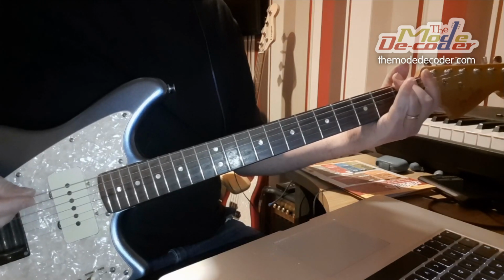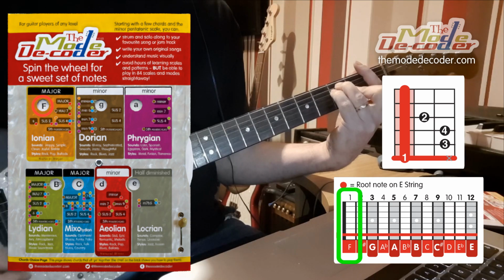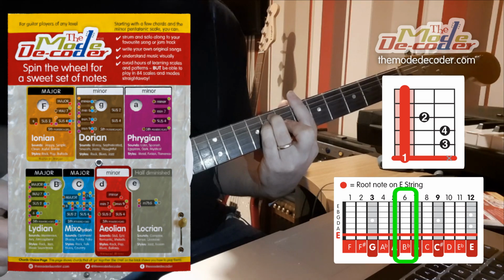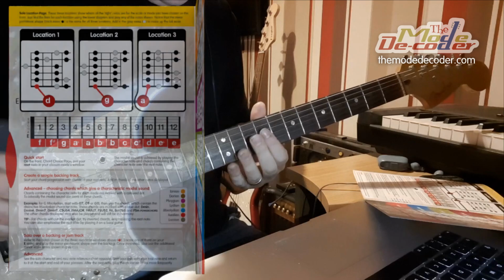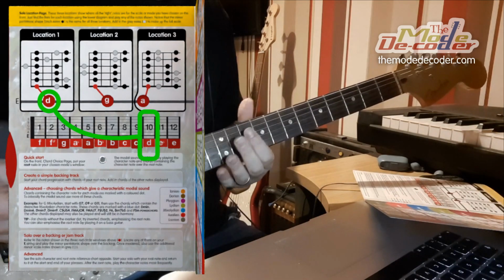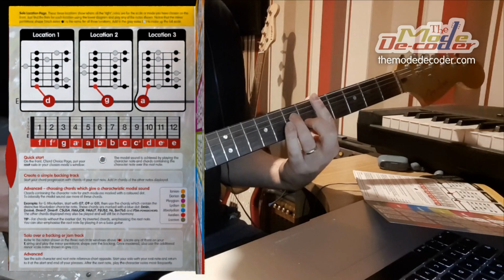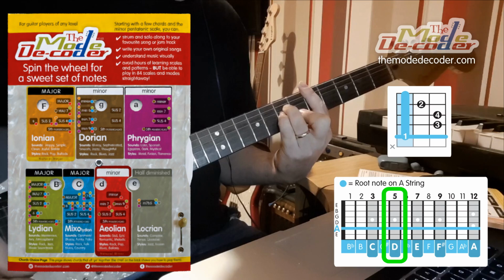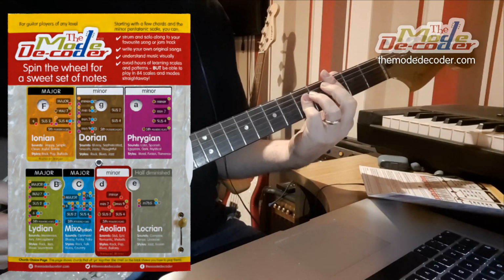Using backing tracks made by Artificial Intelligence [PART 2]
Welcome to the second video in my series on using artificial intelligence to generate backing tracks for guitar players. In this video, I demonstrate how to use the Mode Decoder to find the key of a generated track. I use the second track from the website and discover that it is in the key of F major.

This series is split into three videos, with this one covering the second track and the others covering the first and third tracks. By the end, you'll have a chance to see how this tool can be a useful resource for your guitar playing. Whether you're a beginner looking for a blues backing track or an experienced player trying to recreate the sound of a classic song like "Another Brick in the Wall" by Pink Floyd or "Let It Be" by The Beatles, give this website a try and see what AI-generated backing tracks you can come up with!